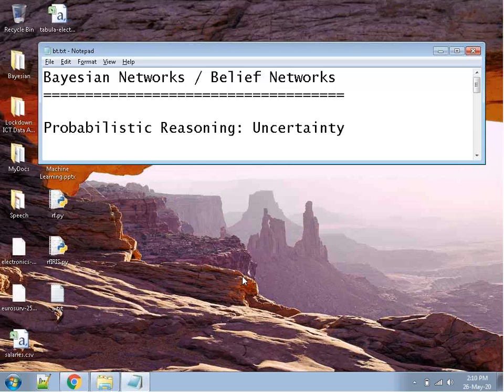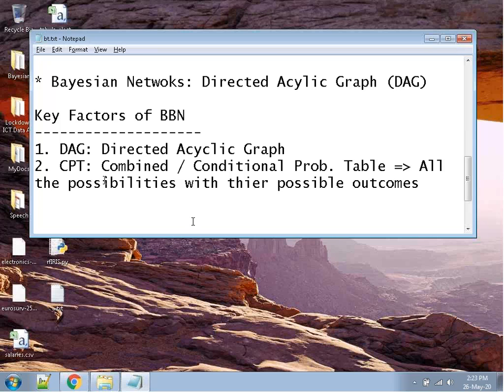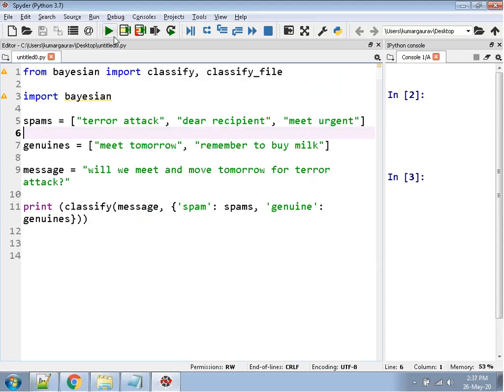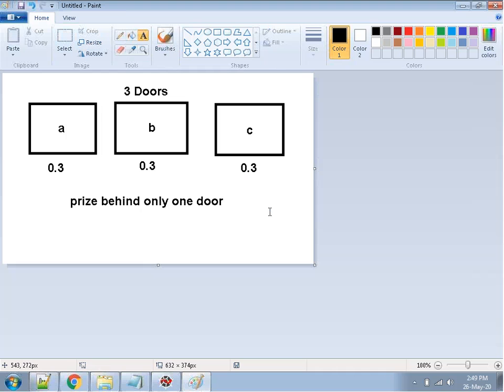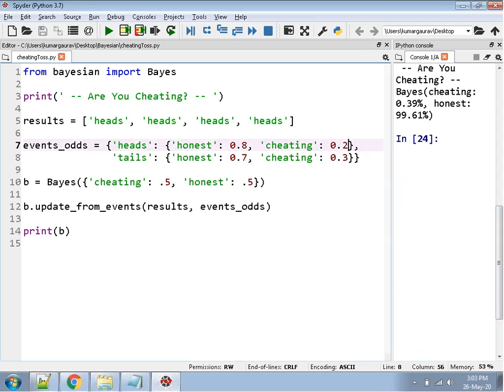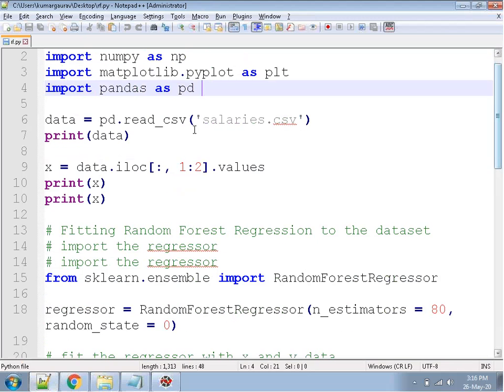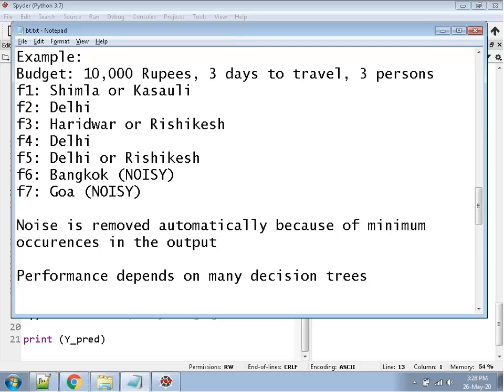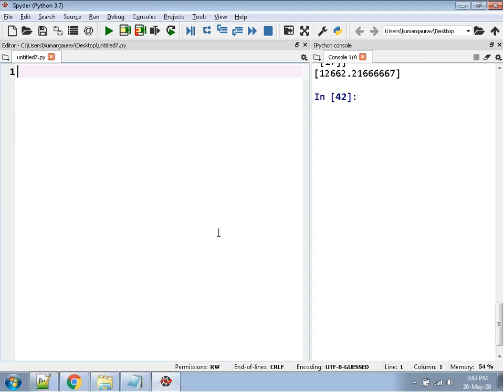ICT AICTE ATAL FDP on Artificial Intelligence, NITTTR Chandigarh on 26 May 2020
ICT AICTE ATAL Faculty Development Programme (FDP) on Artificial Intelligence, NITTTR Chandigarh on 26 May 2020